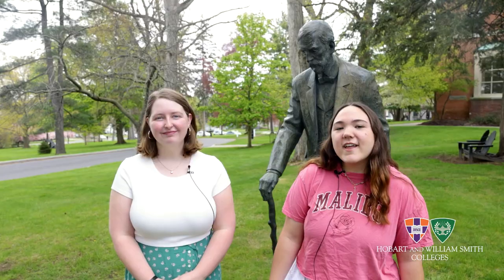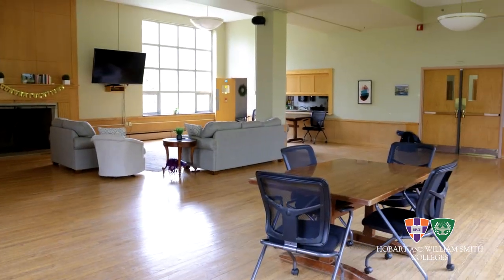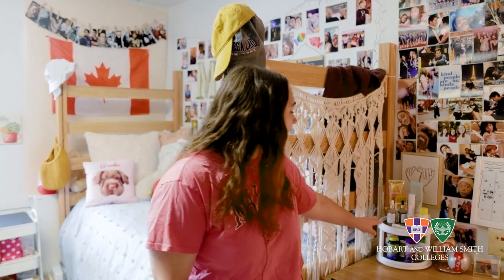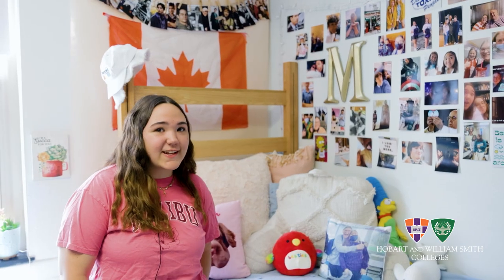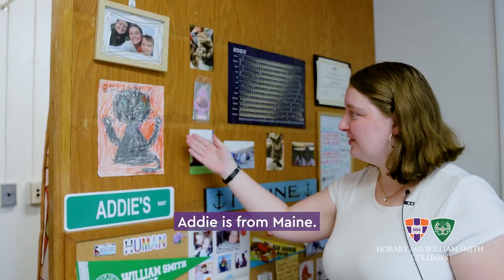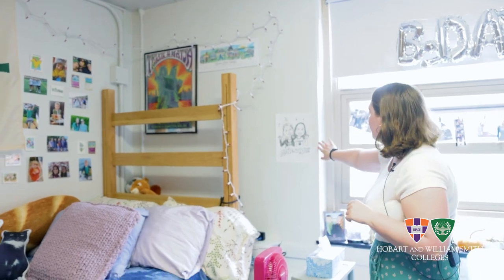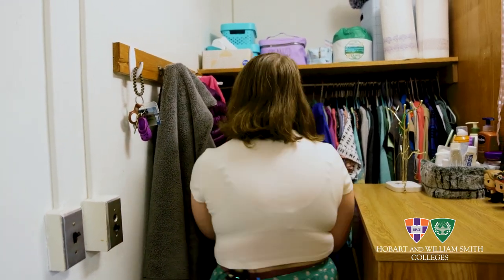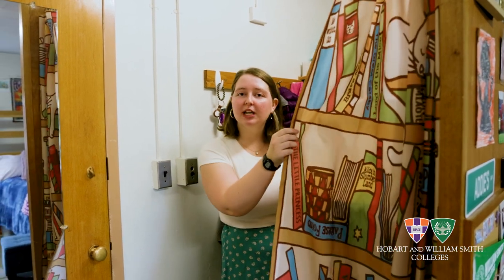HWS Homes Hirshson Hall w/ Molly and Addie